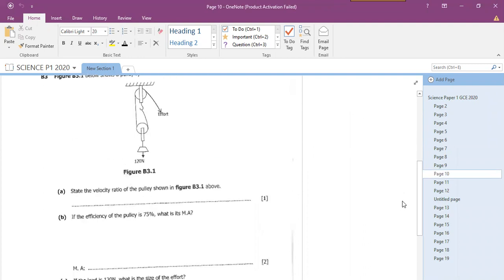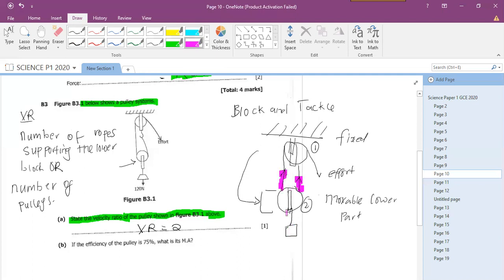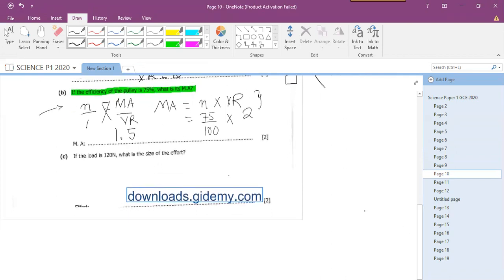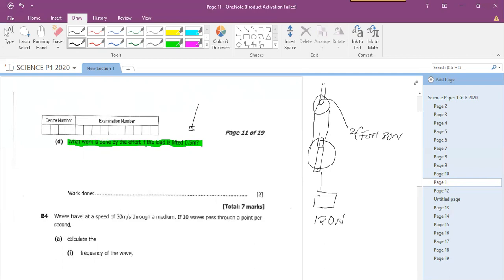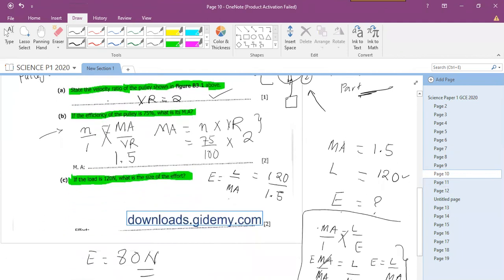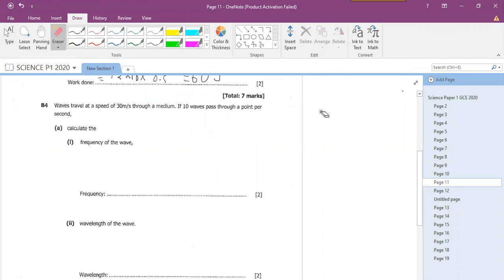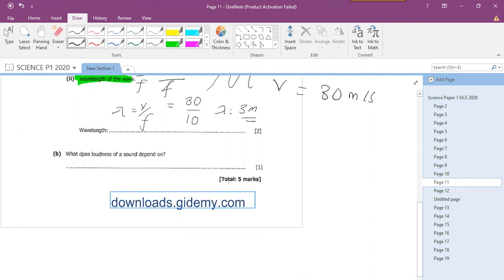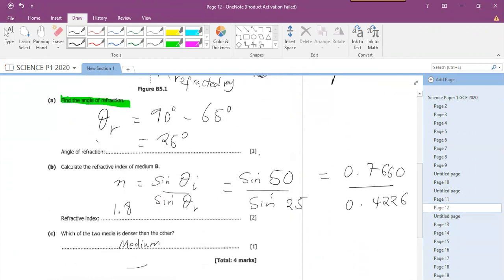SCIENCE PAPER 1 B3 B5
LETS DO SOME PHYSICS